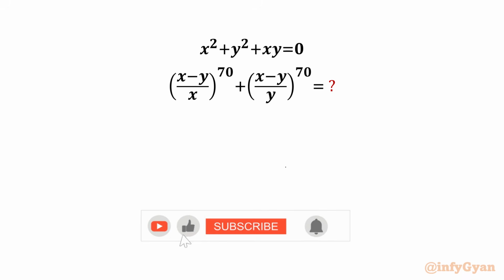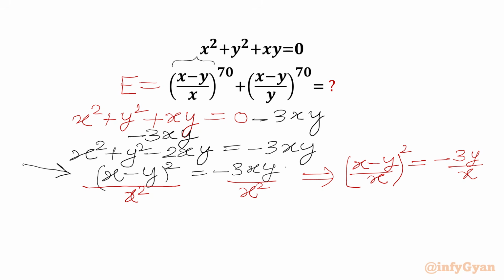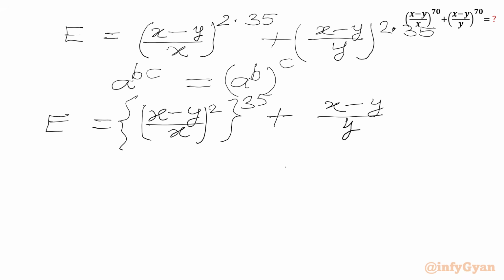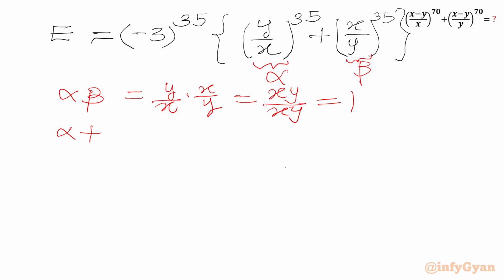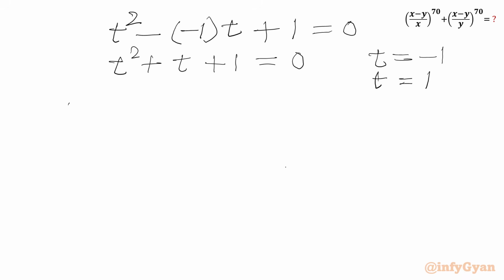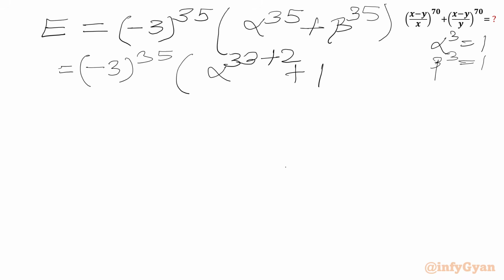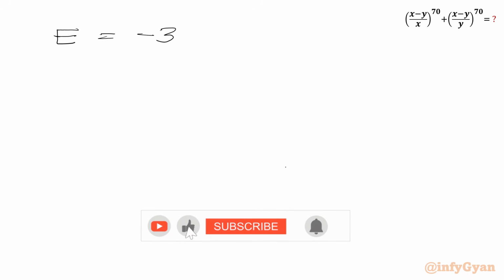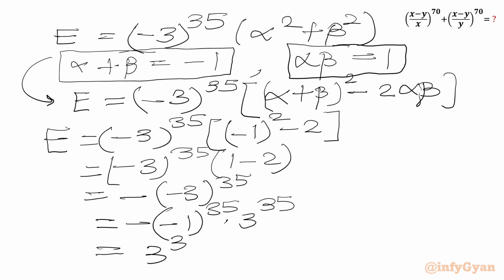Want to Crack This Algebra Problem? | Watch This Now!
🔍 Ready for a mathematical adventure? Join us in the amazing Olympiad preparation problem, where we unravel quick and efficient solution for success! 🚀 Whether you're a student, enthusiast, or problem-solving aficionado, this video breaks down quartic equations in a way that's easy to grasp and apply. 🧠💡 Get ready to conquer the challenge!

📚 Topics covered:

Quick Techniques (substitution)
Evaluating expressions
Sum of roots
Product of roots
Vieta's method
Exponent laws

We'd love to hear from you! Did you manage to evaluate the required expression? What other math problems would you like us to cover?